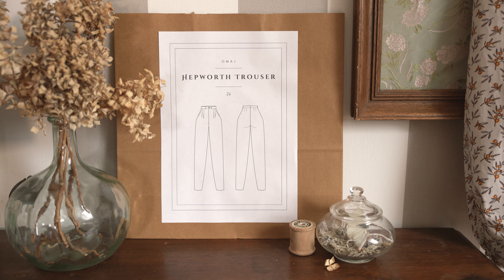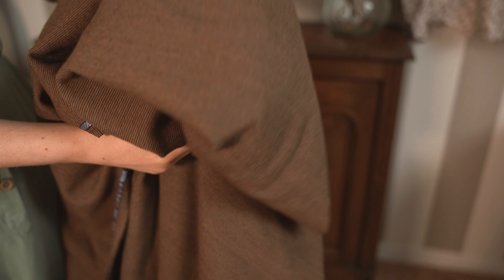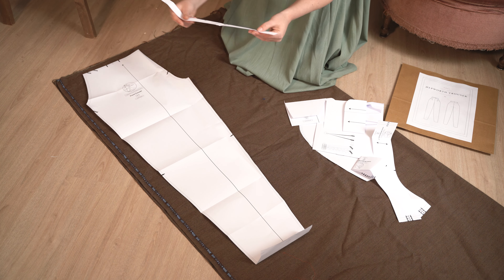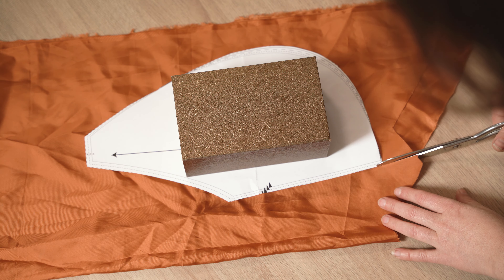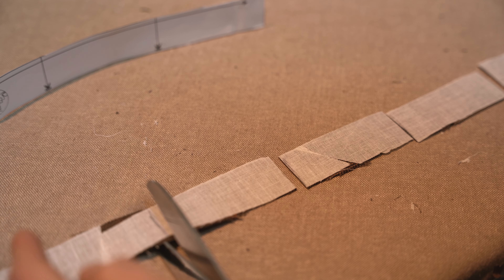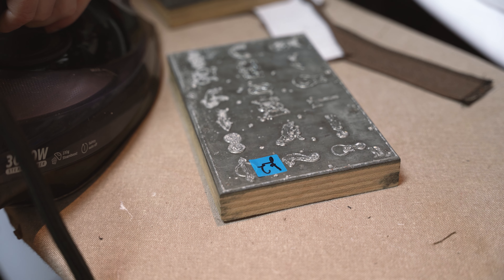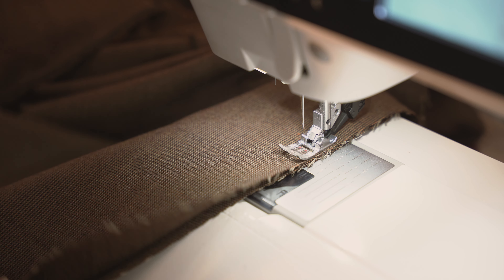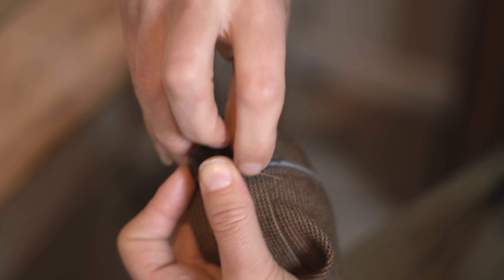Je COUDS un ensemble COTTAGECORE mais finalement ça fait plus Hobbit...Part.2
Dans cette deuxième partie  je vous montre comment j'ai cousu un ensemble inspiré du style English Countryside. Au fil de ma création, j'ai réalisé que le résultat final ressemblait plutôt à un costume de Hobbit...
Découvrez mes astuces et mes péripéties lors de cette aventure couture qui m'a mené vers un look totalement inattendu !

Patron du pantalon